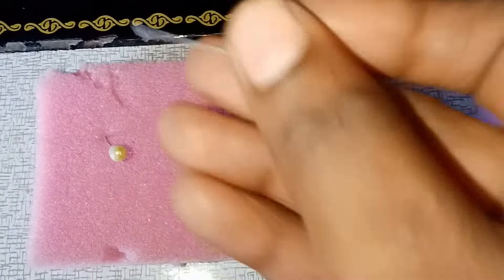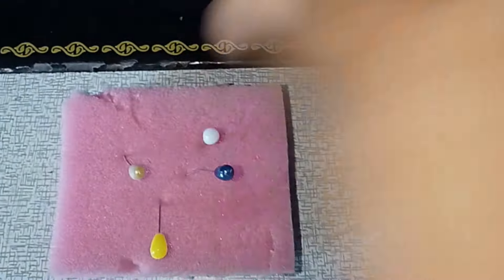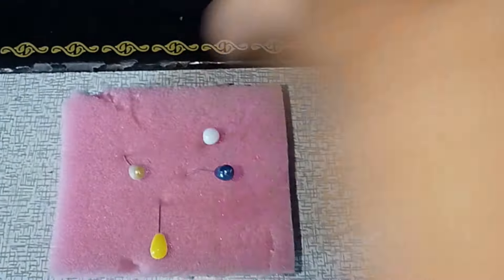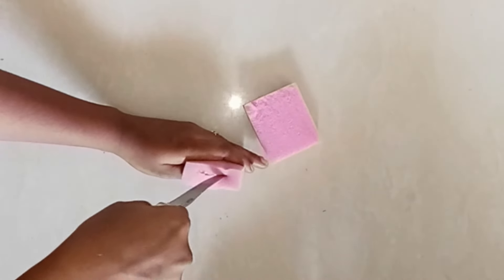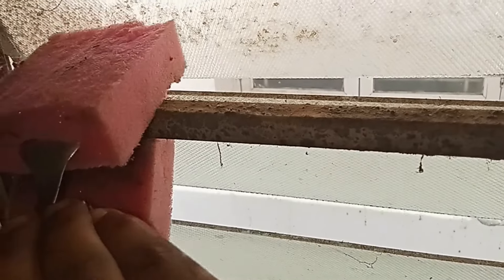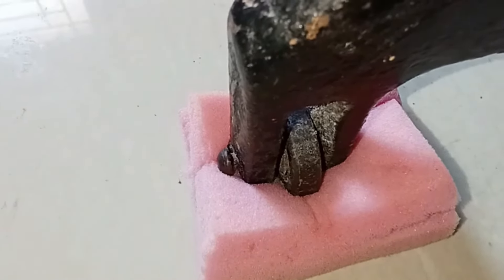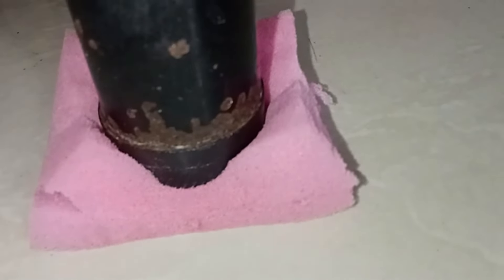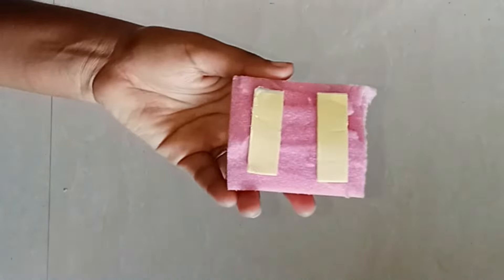அடடே‼️15 sponge ல் இவ்ளோ இருக்குனு தெரியாம போச்சே⁉️12 சூப்பர் ஐடியா/sponge reuse ideas in tamil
in this video is sponge reuse ideas in tamil old sponge reuse ideas waste sponge reuse idea